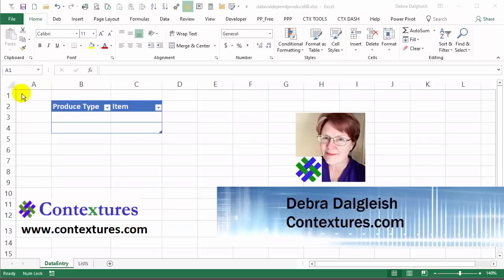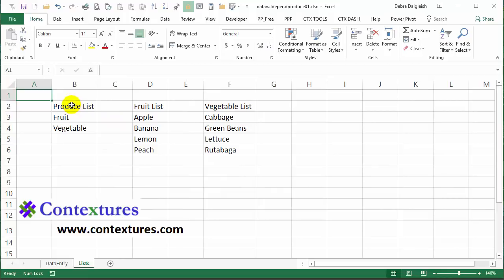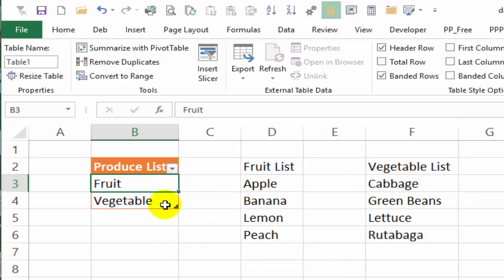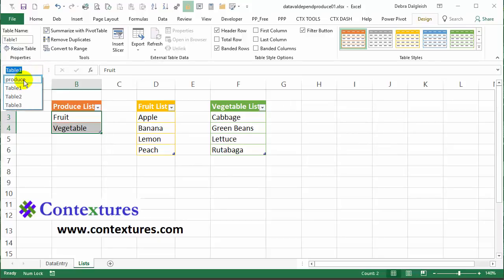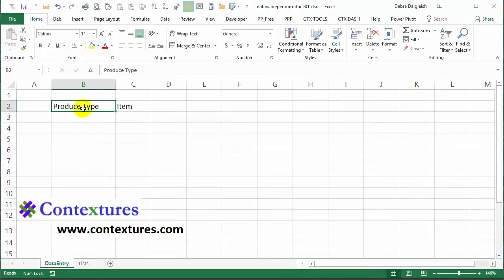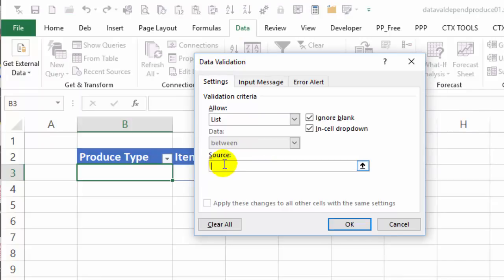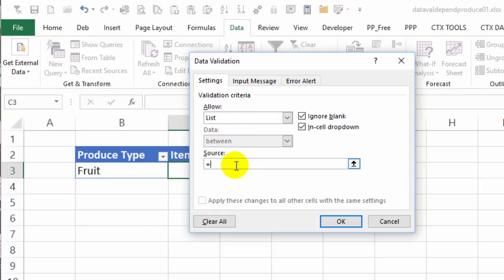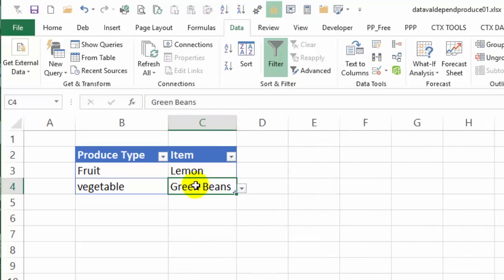Show Different Excel Drop Down Lists in Cell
Select an item from an Excel drop down list, and see only the related items in the next drop down list.
In this example, select Fruit from the first drop down, and only fruit names appear in the next column's drop down list.

Video Timeline:
00:00  Intro
00:39  Set Up the Worksheets
01:15  One-Word Names
01:41  Create Tables
02:55  Name the List Items
04:15  Main Drop Down List
05:48  Dependent Drop Down Lists
07:39  Get the Sample File

Video Transcript (abridged)

In this video, you'll see how to create two drop down lists. The first one, for produce type, fruit or vegetable. In the next column, there's a dependent drop down list, it will change based on what you selected in the other column.

Here it shows a list of vegetables. If I go to next row and select fruit, Column C shows list of fruit.

Here's a new workbook where we're going to set up drop down lists. We've got 2 sheets. One is Data Entry, other one is called Lists. Start a new blank workbook and name the 2 sheets.

I typed Produce Type and Item on this sheet, where we're going to create drop down lists.

On the other sheet, I've got 3 lists set up, Produce List with Fruit and Vegetable, and a fruit list, and vegetable list, with 4 vegetables.

The produce list is our main list. We have 2 items, and it's important to use a one-word name in this list for each produce type. We'll those names later, and Excel won't allow spaces.

Each list will be changed to a formatted Excel table. In the first one, click anywhere in the list. On the Home tab, go to Format as Table, select a format that you like.

My list is B2 to B4, and has a header. Click OK, and there's our formatted list. It has a drop down list in the header cell, to filter or sort, and a corner tab here to change the size of this table. If we add new items, the table automatically expands to include them.

We'll do the same thing for the fruit and vegetable list. Click anywhere in this list, Format as Table. Select a colour. Again, it has headers. And same for vegetable, green, has header.

The next step is name cells with items in each list. Select cells B3 and B4, with produce type names, and to name these 2 cells, click the Name Box. Type a one-word name, Produce, then press Enter, to complete the name.

It still shows Table1, but click the arrow to see Produce. Give the fruit list a name, it has to be an exact match for the item in this produce list. Select these 4 cells, click in Name Box, type fruit, press Enter. Upper or lower case doesn't matter, as long as spelling is the same.

Now we have a fruit list, do the same here, this will be called Vegetable, press enter. Now we can see all 3 names, Fruit, Produce, and Vegetable, and table names.

Next, set up the data entry sheet. I've got headings entered, and I'll create a table from these 2 cells, then add items in rows below.

With a heading cell selected, on Home tab, Format as Table, select style you like. Again, my table has headers, OK. It creates a table with one blank row below headings.

We'll set up a very simple drop down in this cell, where we can select a produce types, fruit or vegetable.

Go to Data tab, click data validation, on Settings tab, select List.

For source, we'll use our produce list. On a Windows computer, press F3 key, to see names you've created. Click Produce, OK, it puts in an = and the name of that range.

If you don't have that shortcut, type =produce, click OK.

Now we've got a drop down arrow when this cell is selected, select fruit or vegetable.

In this cell, we'll create drop down that depends on what we selected. If Fruit is selected, it will show fruit list, if we chose Vegetable, we'll only see vegetables.

To create this drop down, on Data tab, click Data Validation. We want a list, and this time, we'll use a formula.

Type =. The function we're going to use in this formula is INDIRECT, then click an open bracket.

We want to use whatever name has been selected, so type B3, close that bracket.

Instead of typing fruit or vegetable, we'll use INDIRECT function to get name that we want to use from cell B3, and create a reference to that list, click OK.
It will create a list based on that produce type. Select lemon. Go to next row and type fruit again, it shows fruit list.

Change to vegetable, it shows list of vegetables. So this is dependent drop down list.

We create a main drop down, then a dependent drop down - items in that list depend on cell we told it to look at.

to get the sample workbook